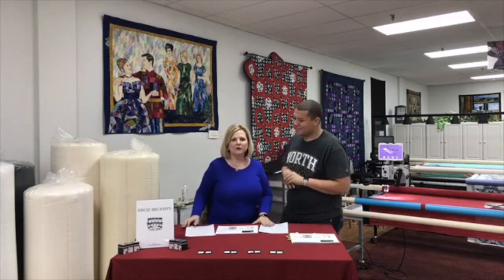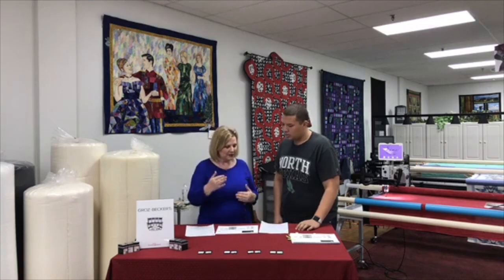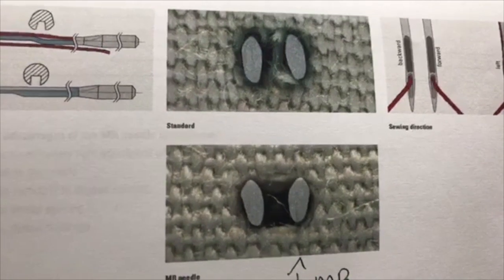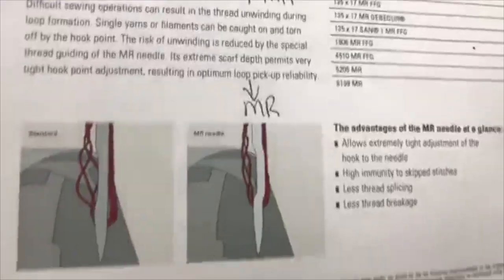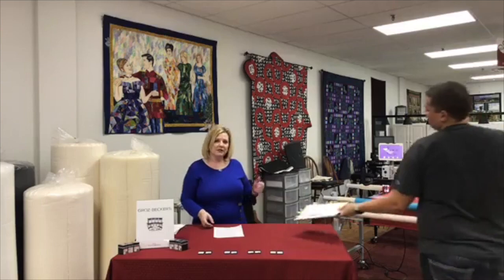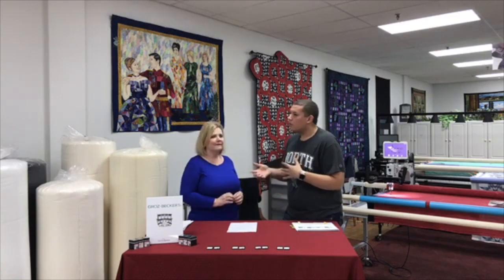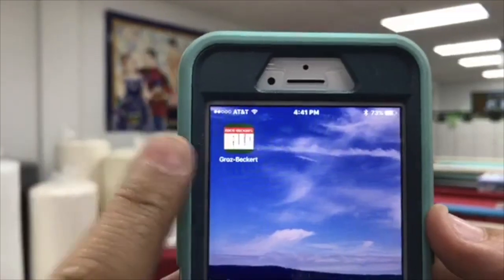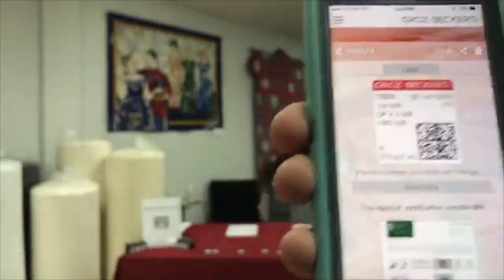Groz Beckert Needles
This video is was shot in 2017 on our Facebook Live.  It has loads of information about Groz Becket Needles, its a must watch.